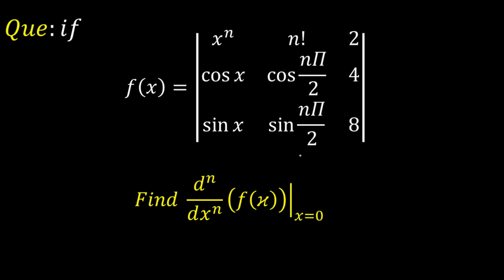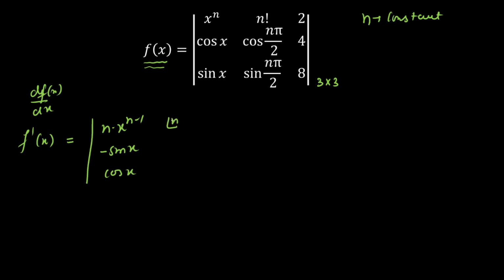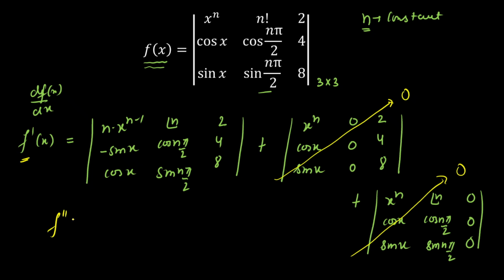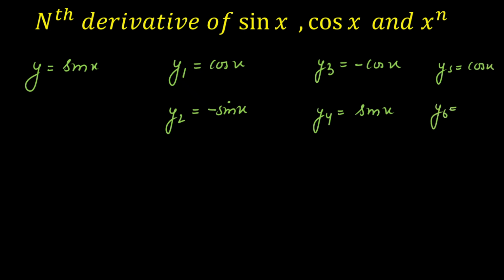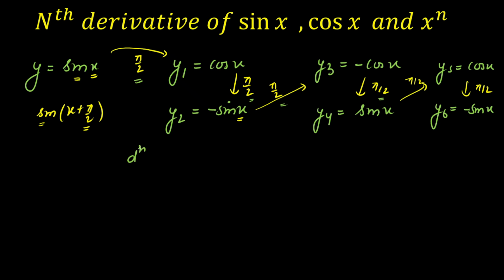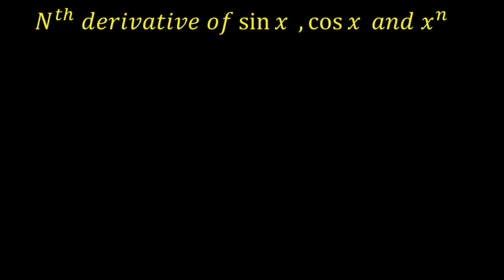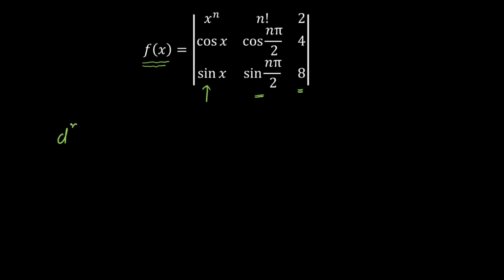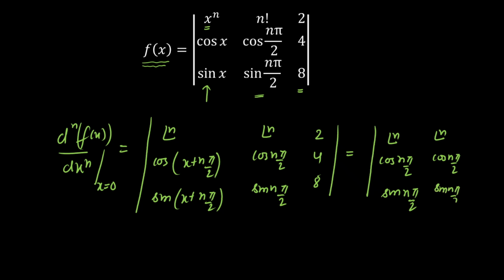A unique determinant problem